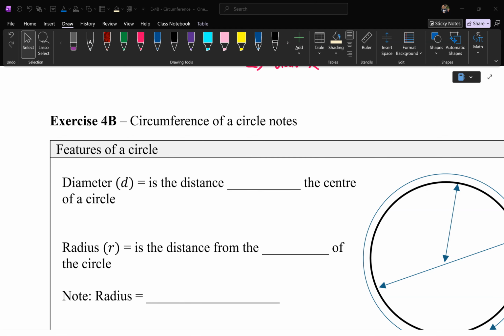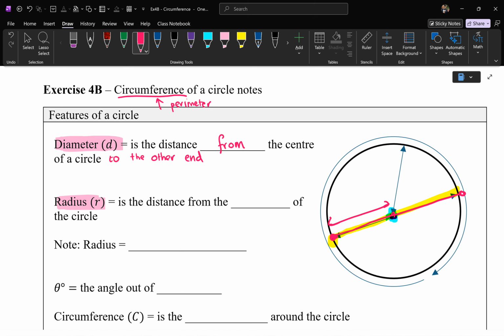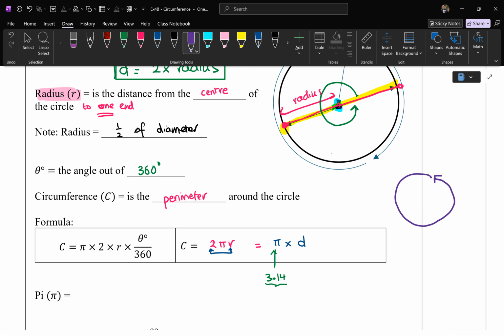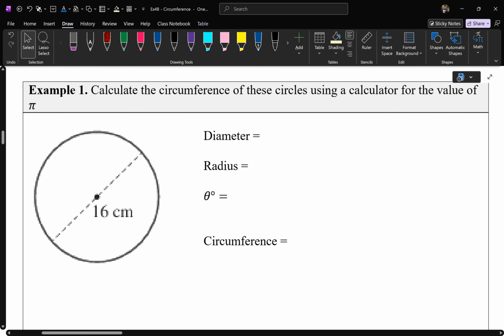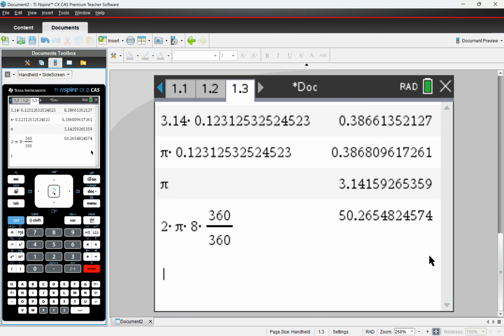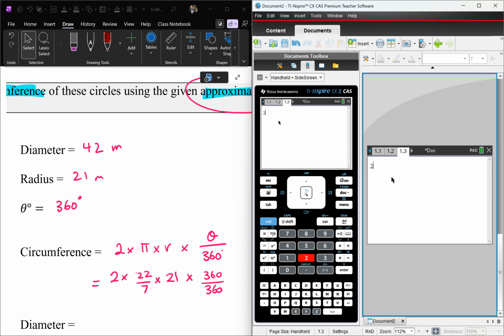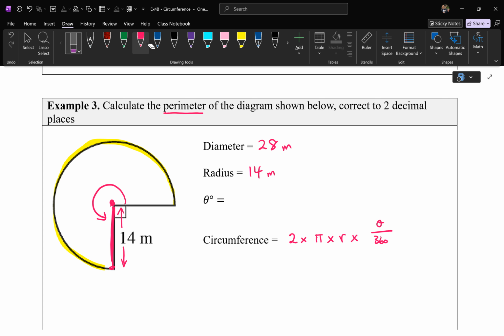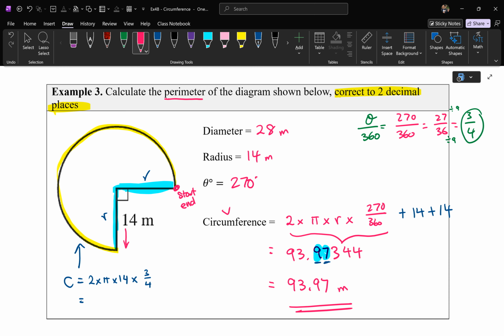Y8E Ex4B circumference